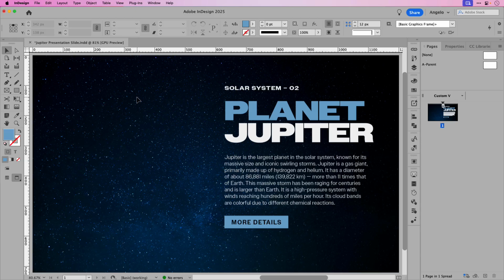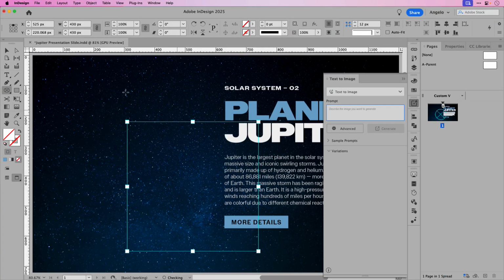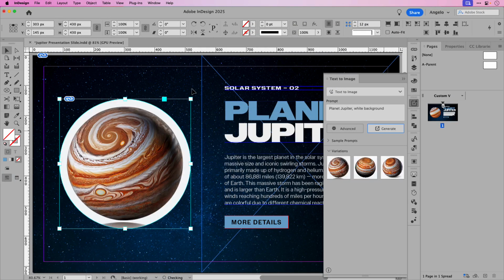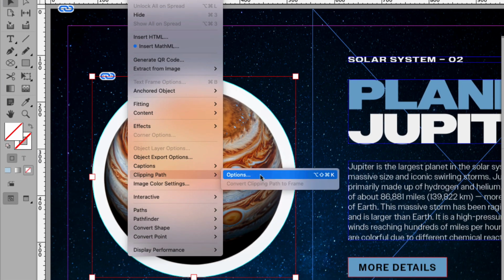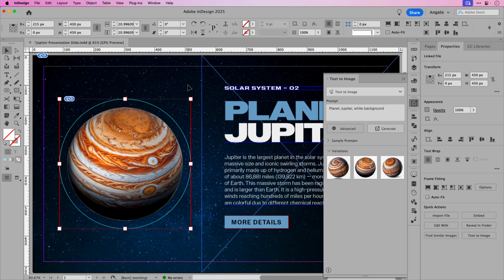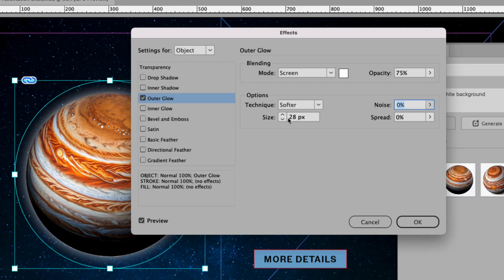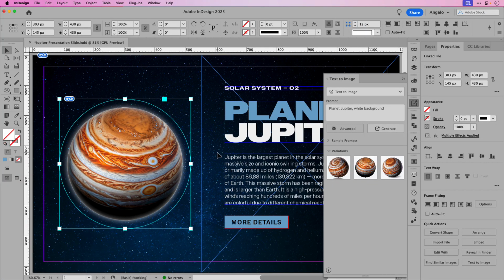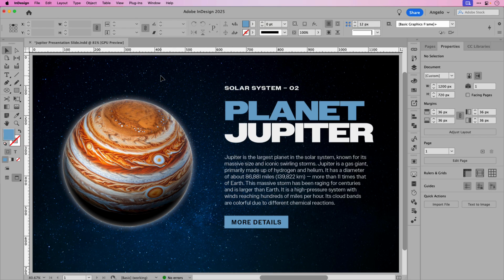How to remove a background in Adobe InDesign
Follow along and learn how to use Text to Image to generate AI content and remove a white background with Adobe InDesign’s handy Clipping Path Options feature.

✨ Topics covered include:
🔹 Using Text to Image to generate an image with white background
🔹 Using Clipping Path Options to apply automatic clipping path
🔹 Applying two effects to add depth to main image